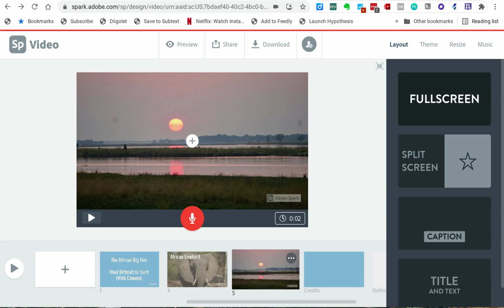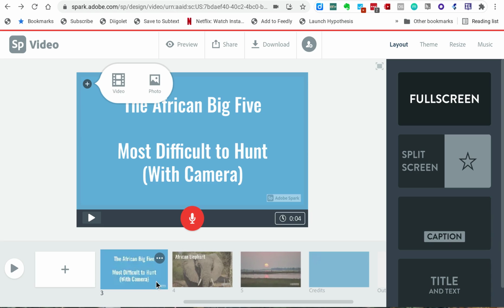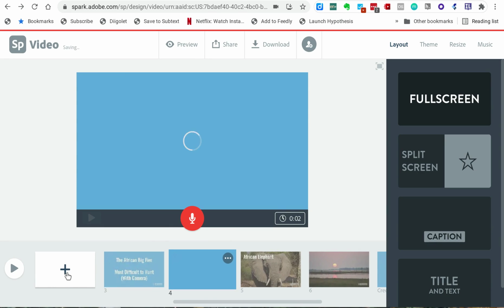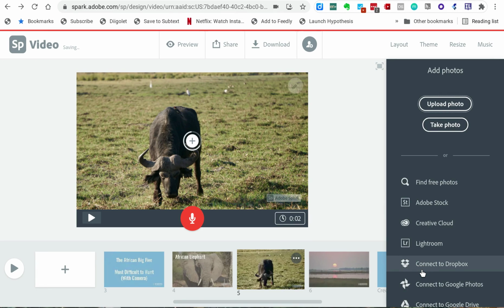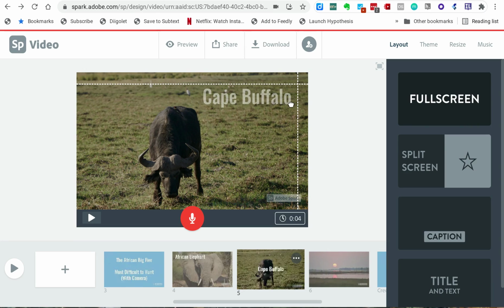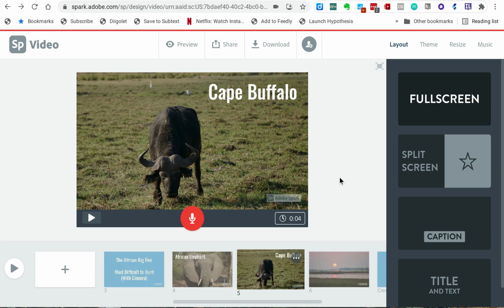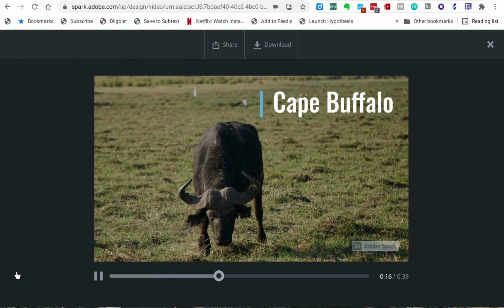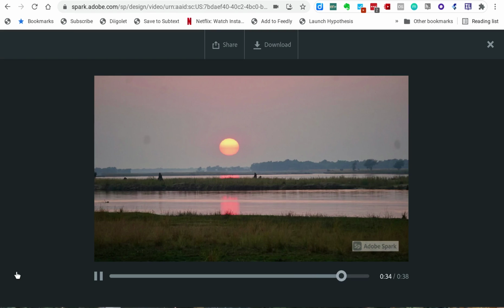Simple Adobe Spark Video Tutorial